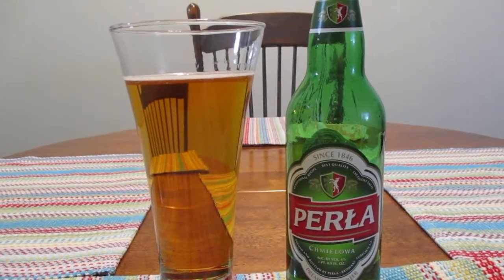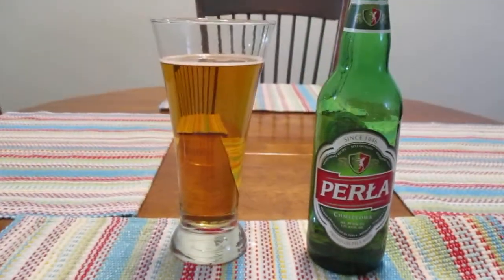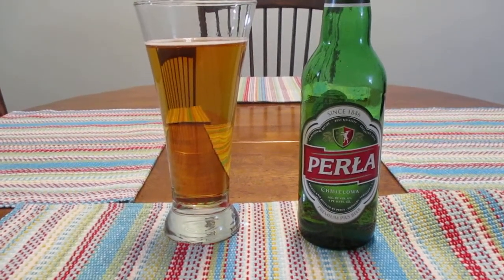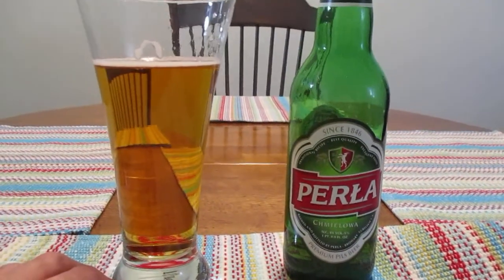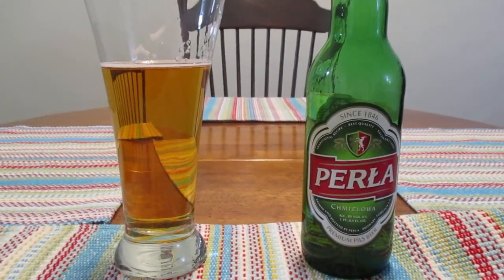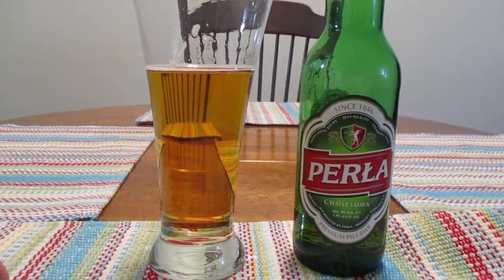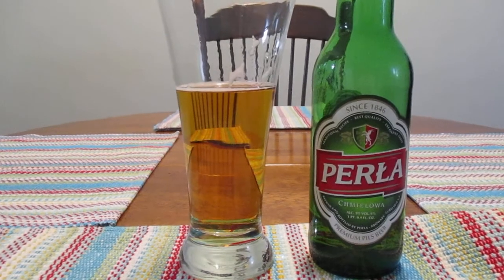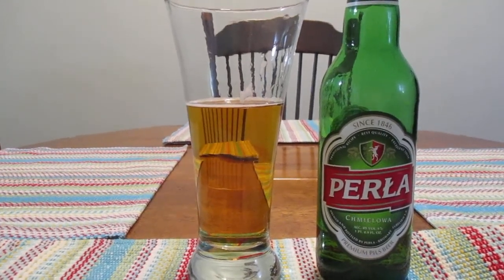Perla Chmielowa Pils Beer Review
I like this much better then the honey flavor.